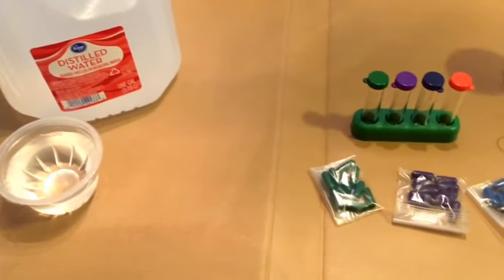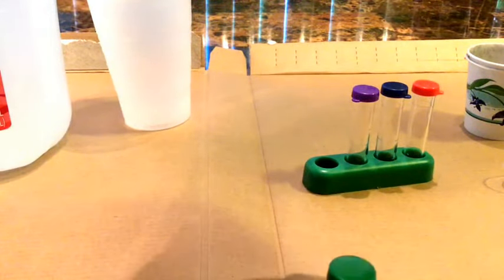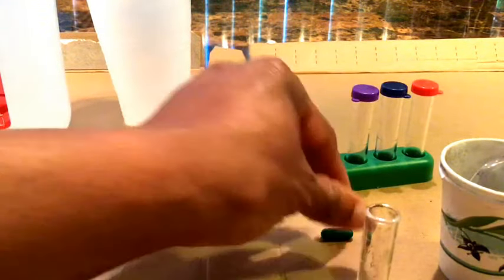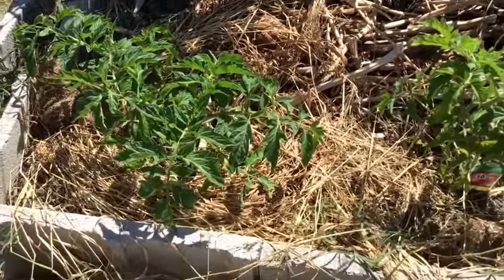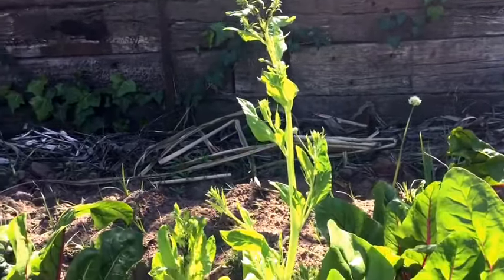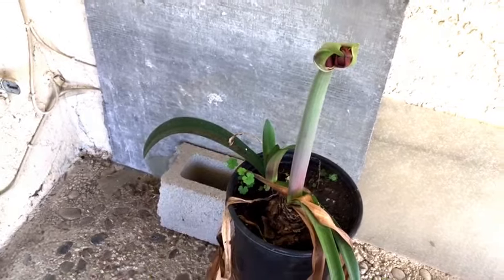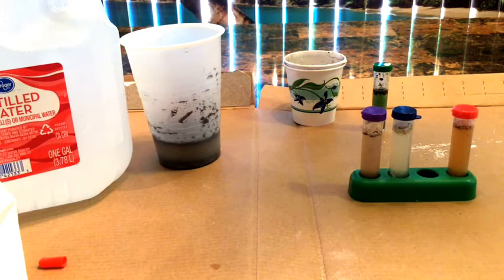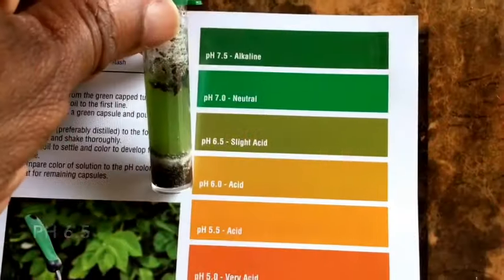Happy Earth Day (soil test)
Crochet Stitch Along Sampler Afghan-Full Tutorial by Crochet Crowd

pH 6.5
Nitrogen Very low
Phosphorous Very low
Potash low